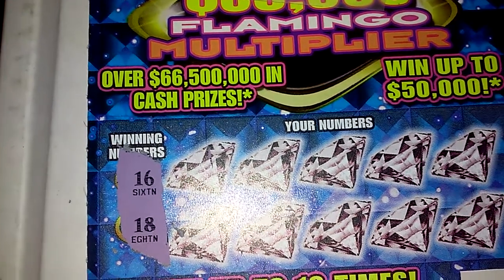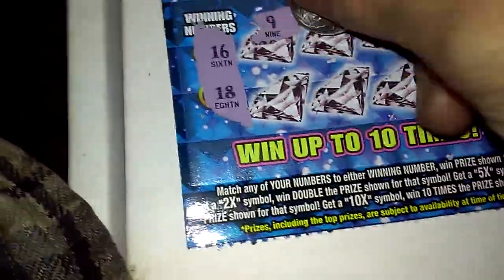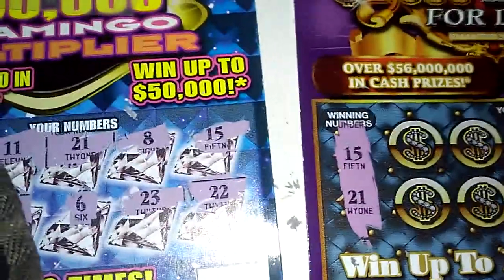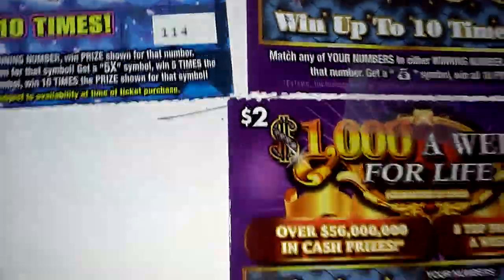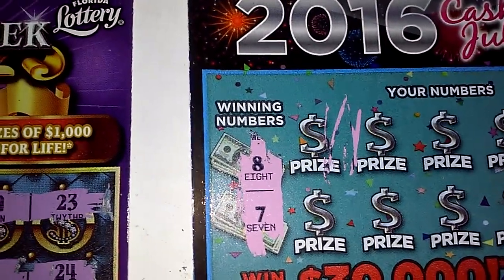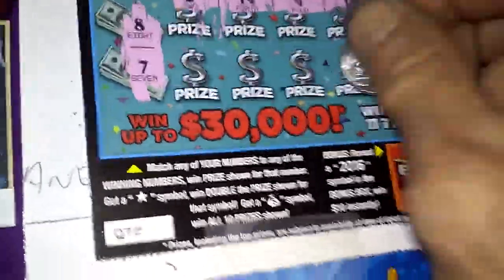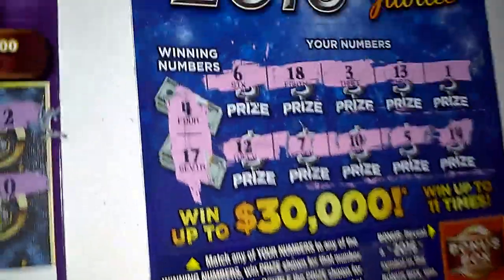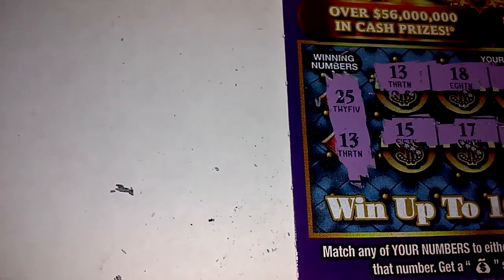FL 5 for 5 - Gerry12250 Edition